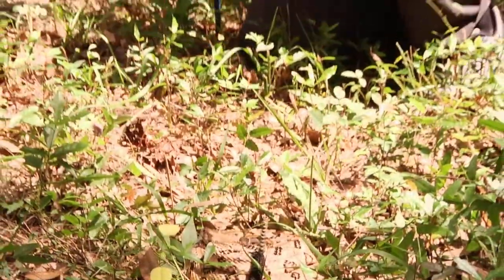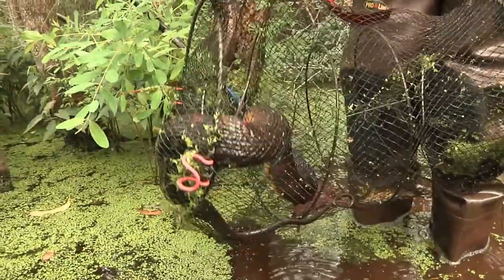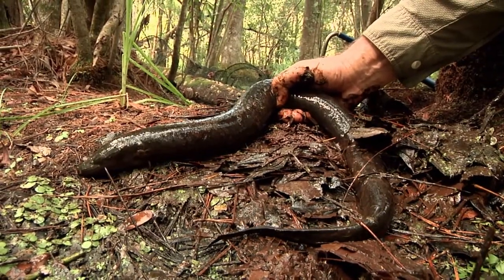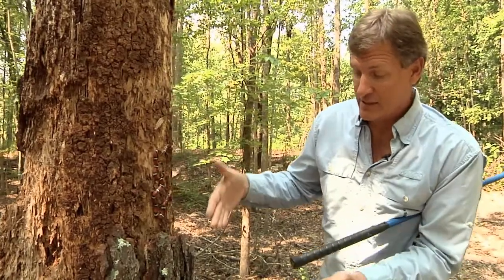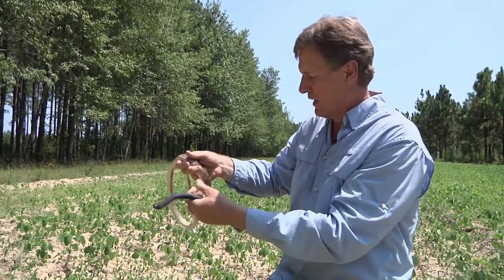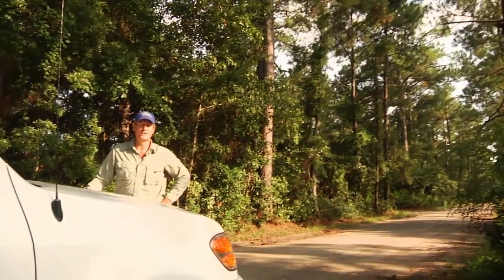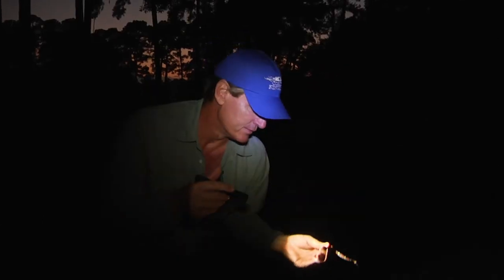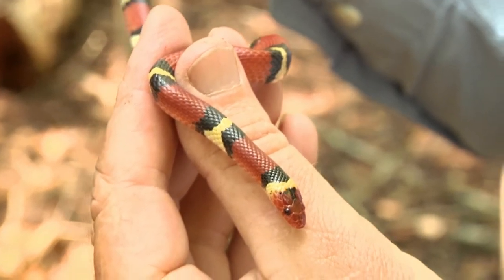Coastal Kingdom: Lowcountry Snakes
Having snakes around is a good thing! In fact, a robust population of snakes is an indicator of good ecological health.

In this episode, Tony examines a variety of snake species that live in the Lowcountry – including the banded water snake, rattlesnake, mud snake, scarlet king, and even a coachwhip – and offers ways for people and snakes to live in harmony.

In memory of our good friend David Jones, Lowcountry Naturalist